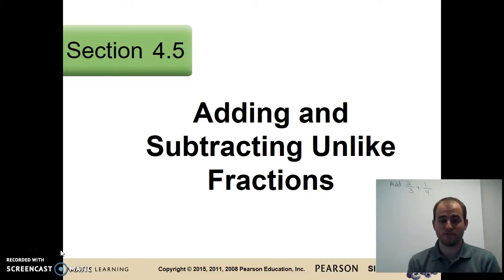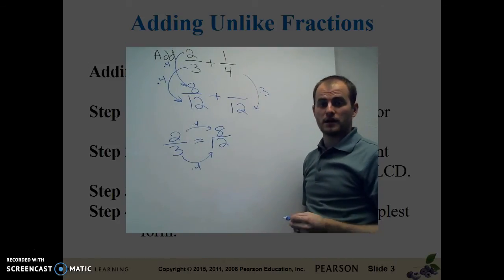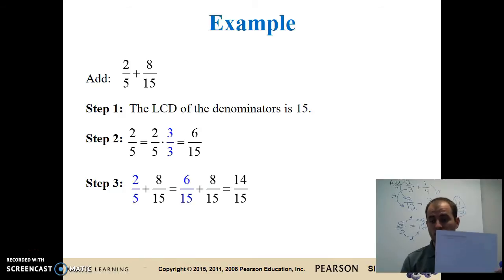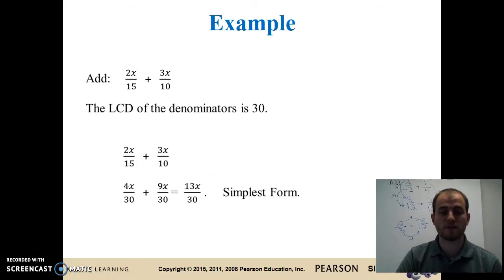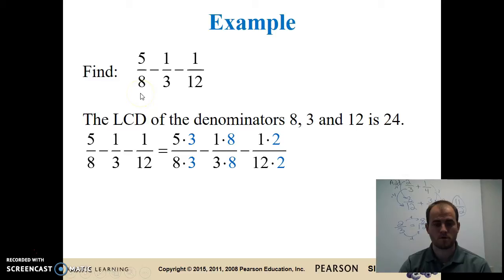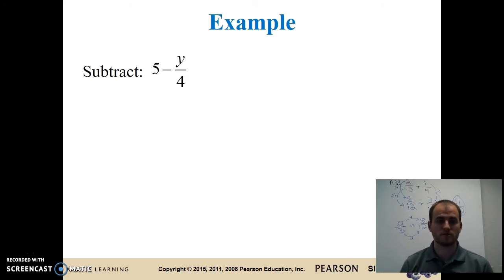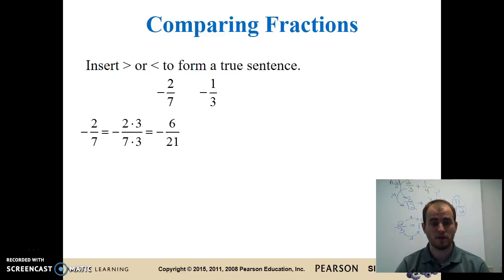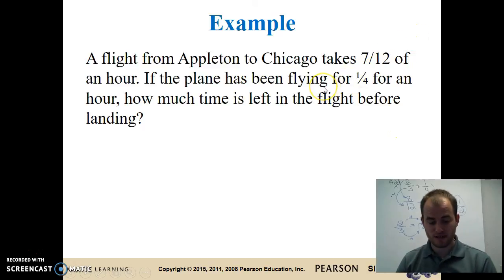Sec 4.5 Adding/Subtractin Unlike Fractions